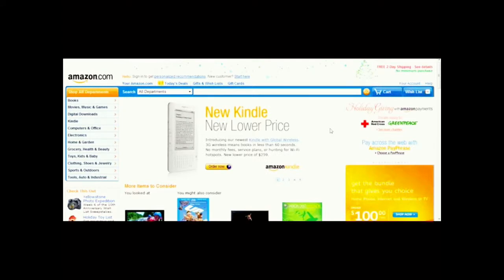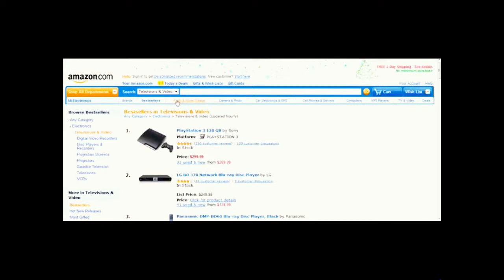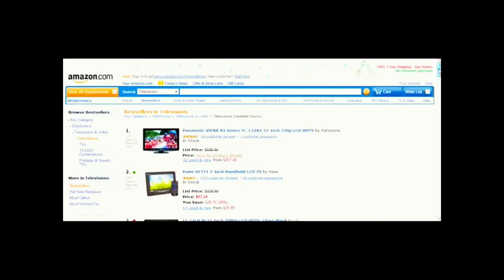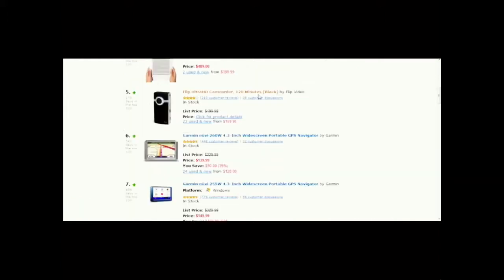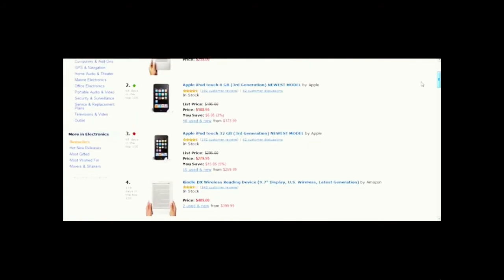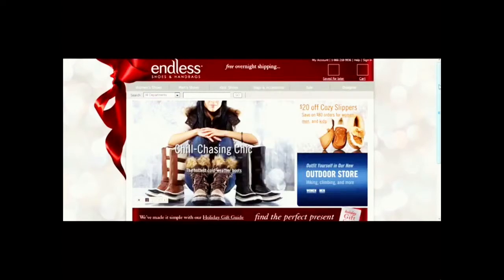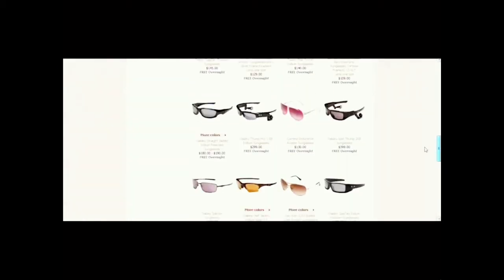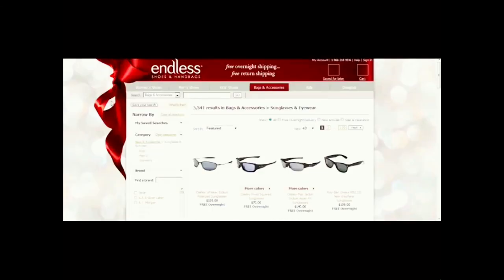Affiliate Marketing and Physical Products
In this video series, you will get Affiliate Marketing Training and what type of products to promote, how to sign up in an affiliate programs and how you can start promoting your product.

Almost 2 hours of step by step video content shows you how right before your eyes.

Here's a hint of what you will learn.

• How to quickly find the most popular products that people are ready to buy right away.

• What FREE resources you can use to determine the potential success of your campaign.

• How to quickly and easily plan your attack on the marketplace for that product.

• How a free software program can create cash on demand whenever you open it up and use it... And why this underused free software on your computer will give you the edge to dominate your competition.

• A system you can duplicate over and over again to create niche profit centers that help you collect income possibly on a daily basis.

• How to profit like wildfire by utilizing underused marketing tactics to drive hoardes of 'cash-in-hand' hungry buyers to your offer page.

• What sites do you need to use to get your content indexed in the search engines lightning fast so you can start turning a profit fast.

• And so much more on How to Start Affiliate Marketing!

NOW IS YOUR TIME!

It does NOT matter if you...

• You don't have your own product...

• You don't have your own website...

• You don't have any name recognition...

• You don't have any joint venture partners...

• You don't have a niche...

• You don’t have extra money to spend on making this work…

And even if you are an absolute beginner, you can succeed with this incredibly simple and proven system